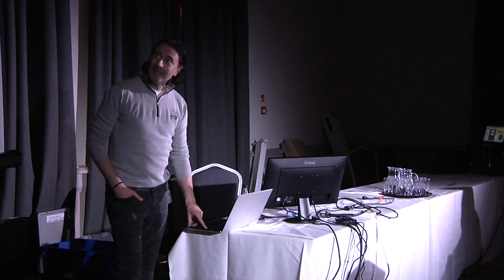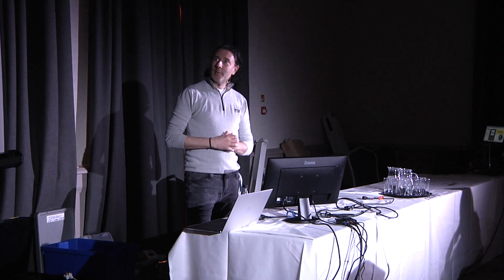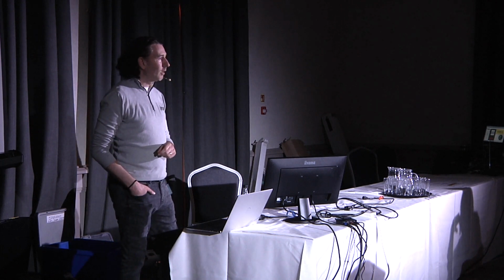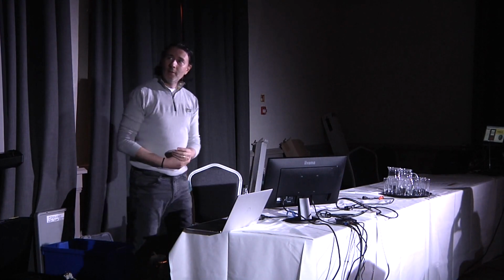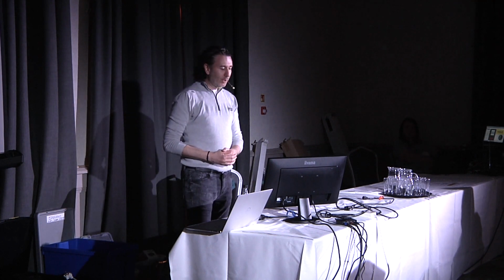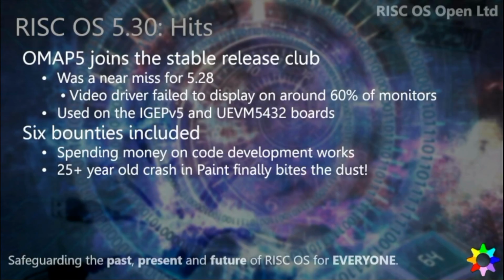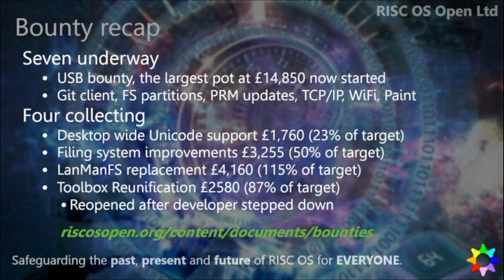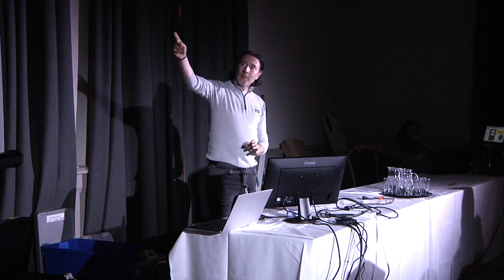The WROCC SHOW (in Bradford!) 2024, Part 5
Theatre talk 5: Steve Revill of RISC OS Open Ltd